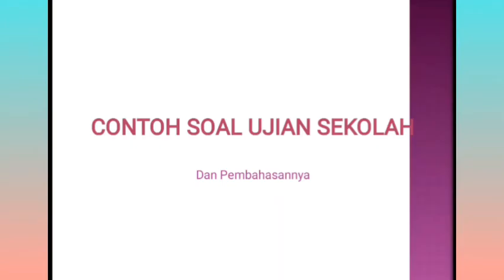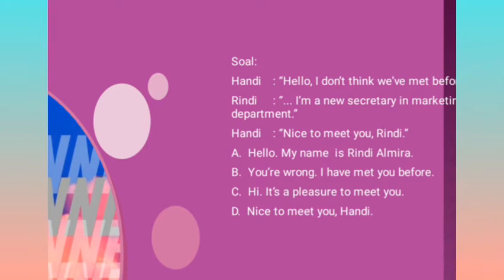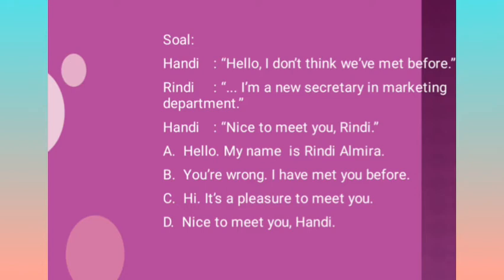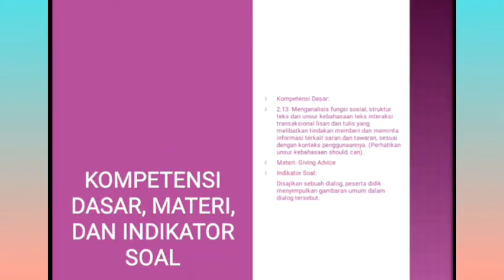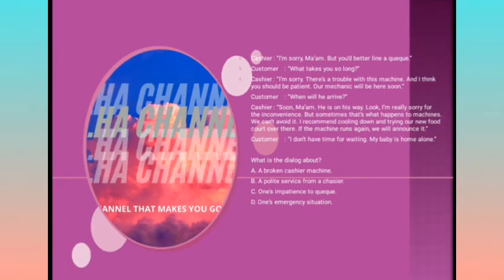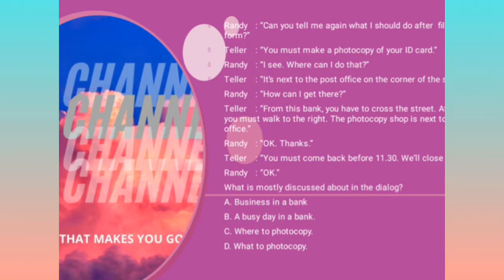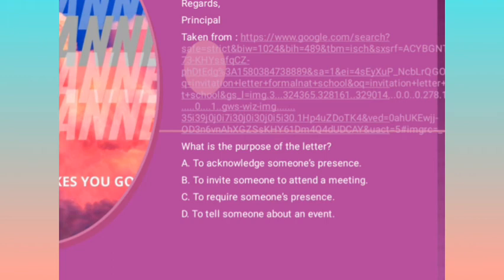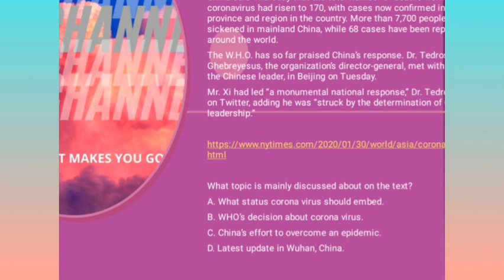contoh soal US dan pembahasannya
video ini berisi contoh-contoh soal US Bahasa Inggris dan pembahasannya